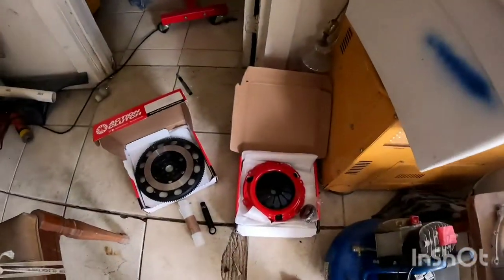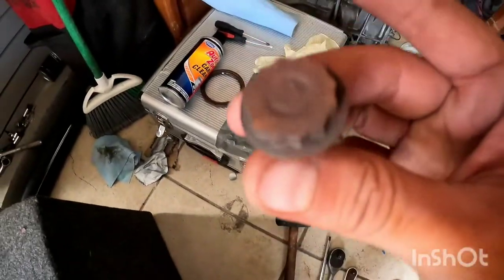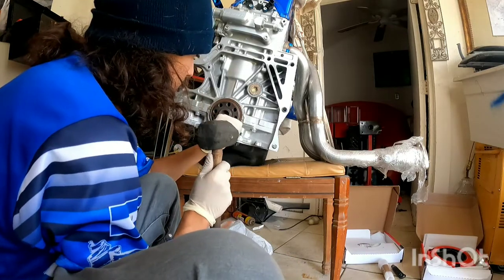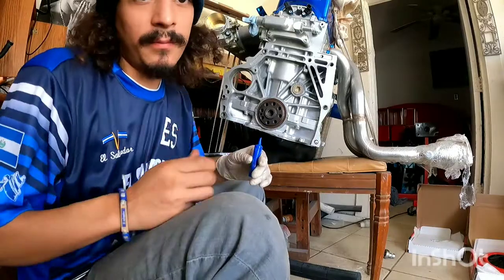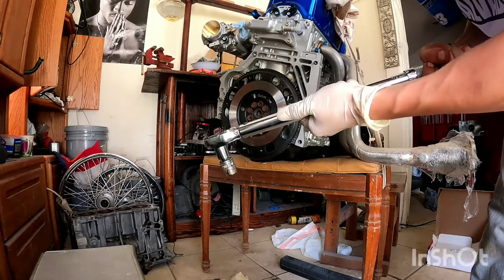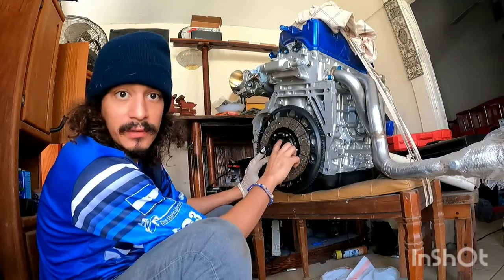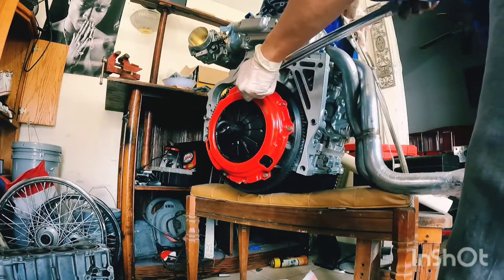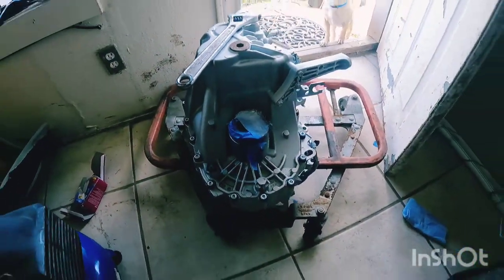Stage 1 ACTION CLUTCH &FLYWHEEL installation on a K24 EG Hatchback Eg6🔥🎯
🔫🌍 This is basically a installations videos run down on how to install a actionclutch , clutch and fly wheel and replace main crank sealed as well.

shout out to action clutch! fast shipment great product!👌🏼

Thanks friends and family who took there time to watch my videos means the world to me 💯🤙🏼🔥

Don't forget hit like button smash that share button and comment if u love the videos cheers everyone .💯💙

Video film with :Gopro9

rear main seal part # 91214-RNB-A01